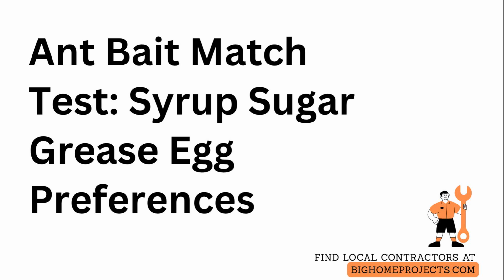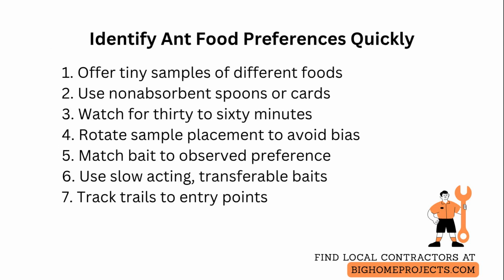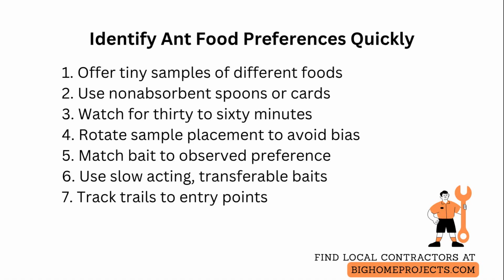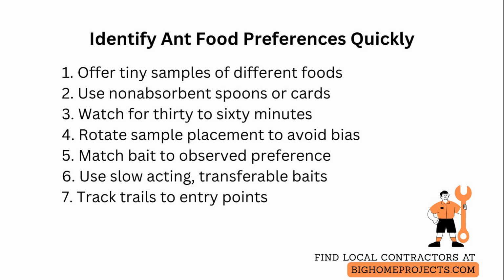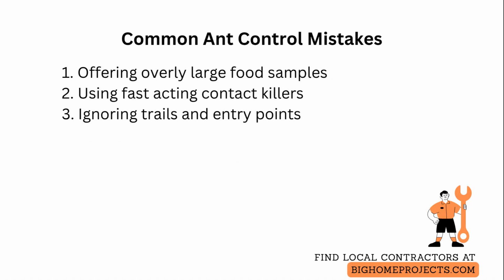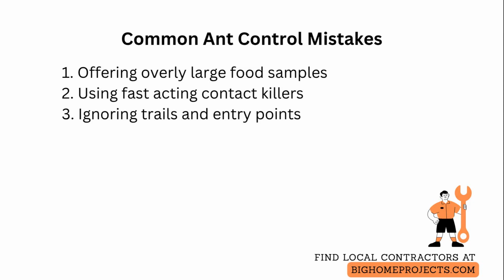Ant Bait Match Test: Syrup Sugar Grease Egg Preferences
Learn how to identify what house ants are eating so you can choose the right bait and achieve faster control with targeted ant baiting, ant inspection, and pest management tips. This guide covers how to test food preferences using tiny samples of sugar, syrup, grease, and protein, how to follow ant trails back to entry points, and why using slow acting transferable baits matched to observed preferences improves colony elimination. You will find practical advice on bait placement, cleaning up competing food sources, tracking ant activity, and common ant control mistakes to avoid, making this a useful resource for homeowners searching for ant identification, ant behavior, ant bait selection, and DIY ant control strategies.

About Us